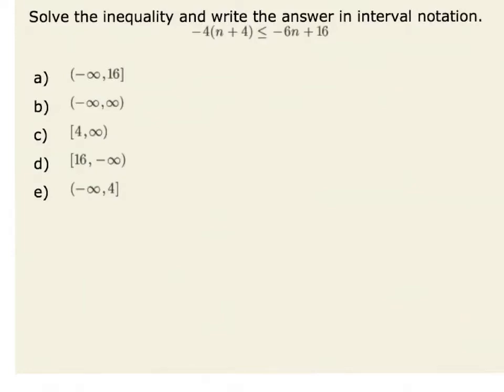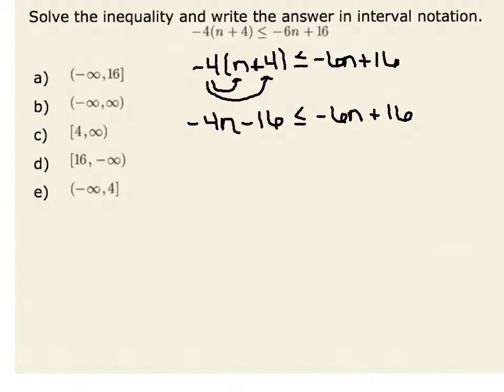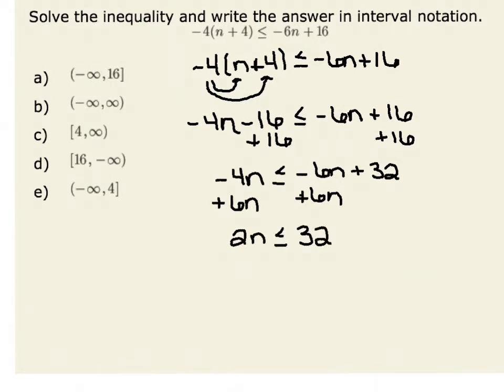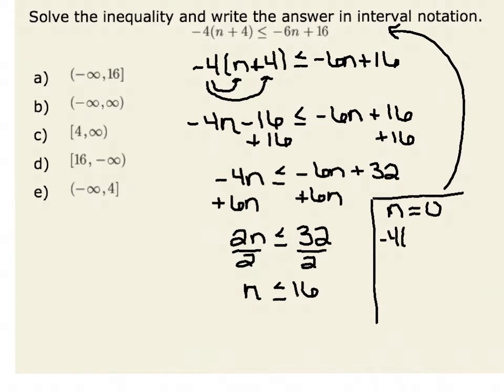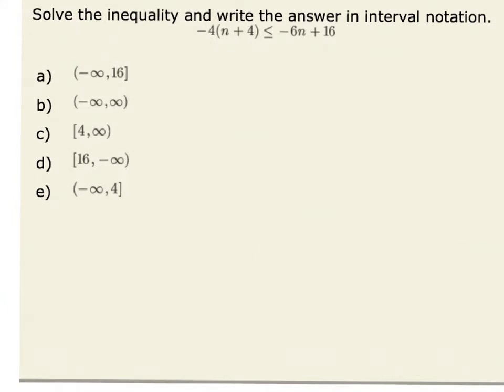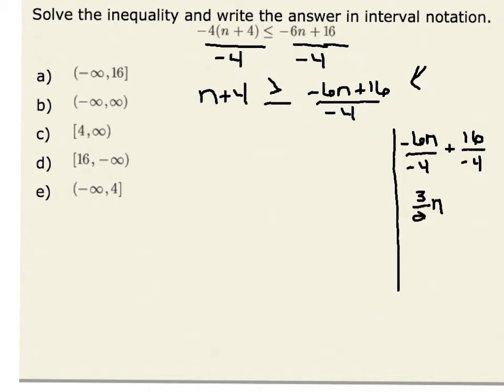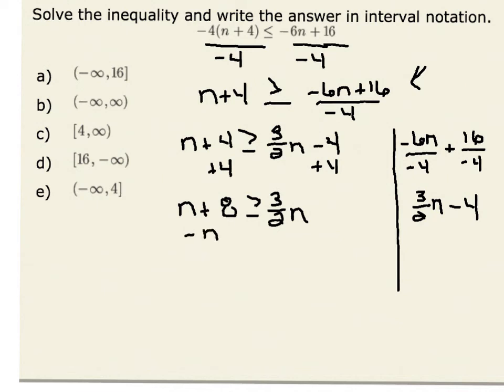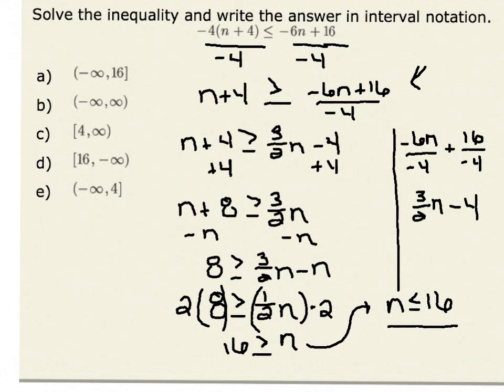Distributive Inequality (cc)